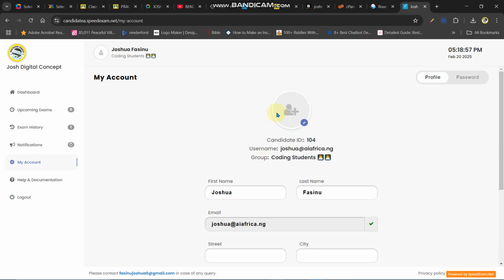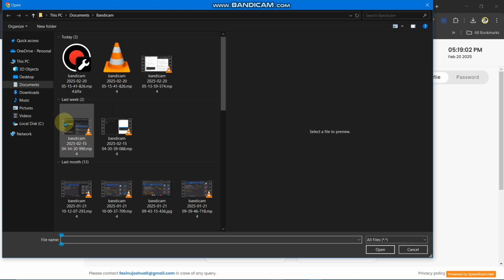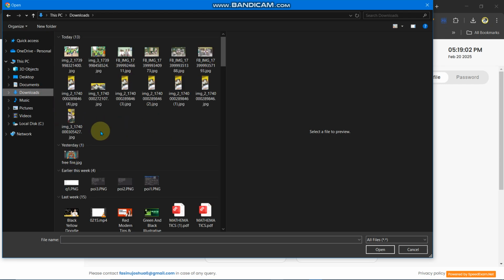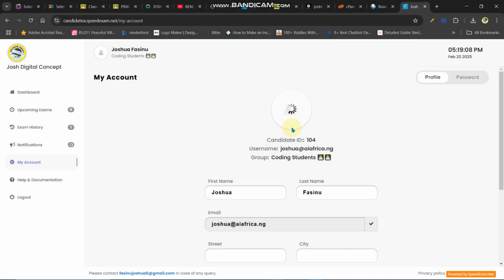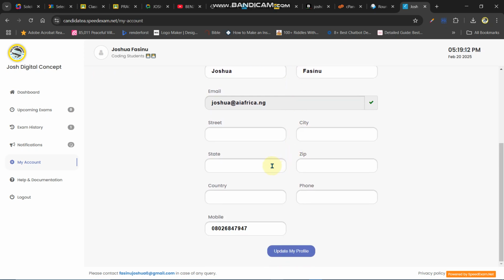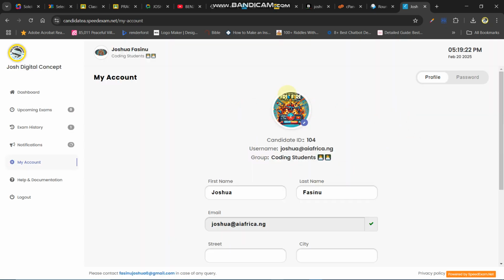🔥 Exam Software Tutorial for Candidates – Step-by-Step Guide (2024) 🔥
📝 Getting ready for your exam? This tutorial will guide you through everything you need to know about using the exam software confidently and efficiently. Whether you're taking an online test or preparing for an official computer-based exam, this video provides step-by-step instructions to help you navigate the platform with ease.

📌 What You’ll Learn in This Video:
✅ How to log in and access your exam dashboard
✅ Navigating the exam interface and understanding key features
✅ How to answer different question types (MCQs, essays, and more)
✅ Using tools like the calculator, flagging questions, and time tracker
✅ Tips for submitting your answers safely and avoiding common mistakes

Understanding how the exam software works can reduce stress, save time, and prevent technical errors during your test. This guide ensures you’re fully prepared, so you can focus on answering questions, not on figuring out the system.

🚀 Don’t let the software hold you back! Watch this tutorial and walk into your exam with confidence!